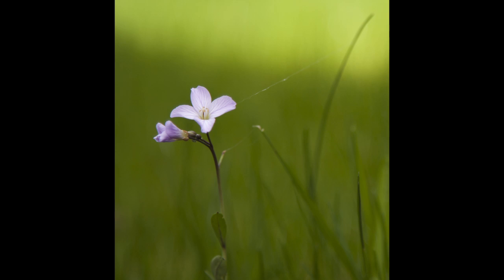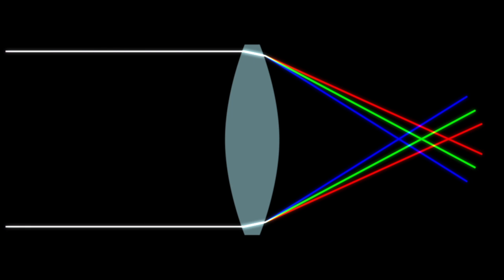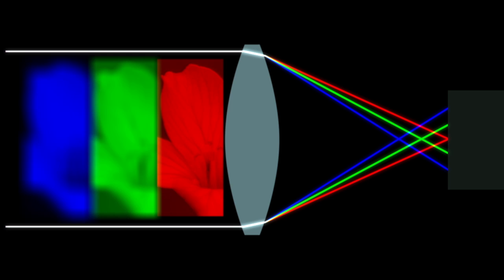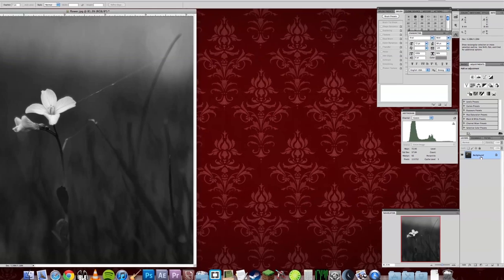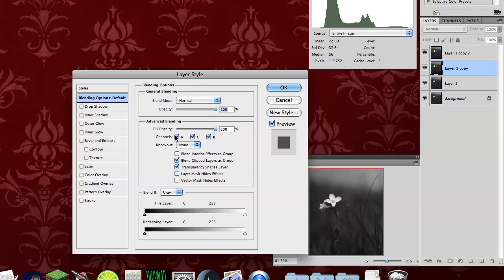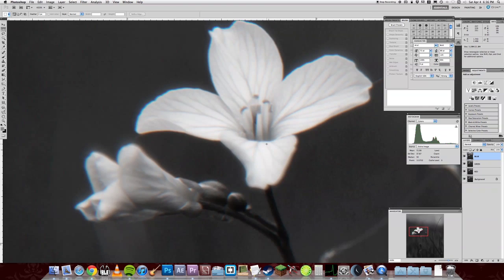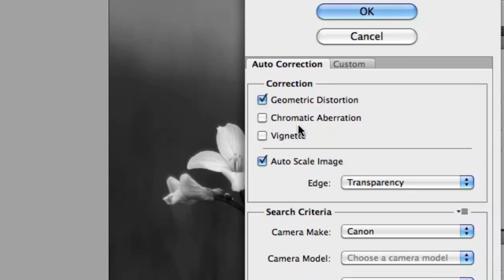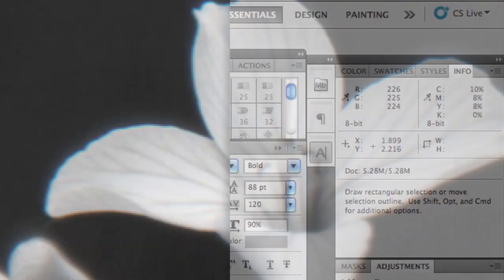How to add Chromatic Aberration to an Image in Photoshop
In this video I show a couple of methods for adding an effect known as chromatic aberration to an image in photoshop. What is chromatic aberration? I explain what it is briefly.

Note to Windows users: ⌘+J is the same as Crtl+J on your keyboard.